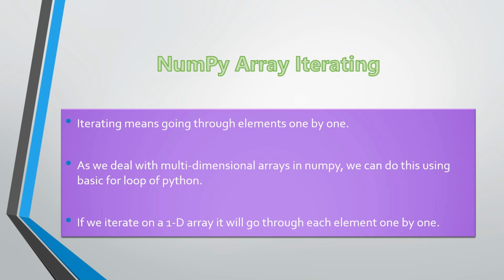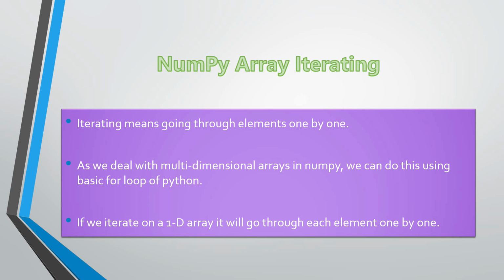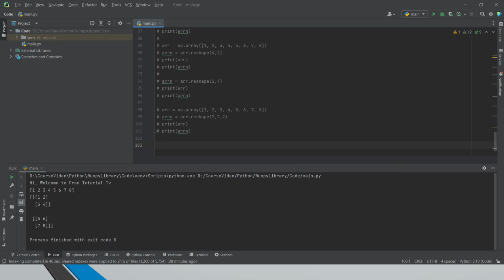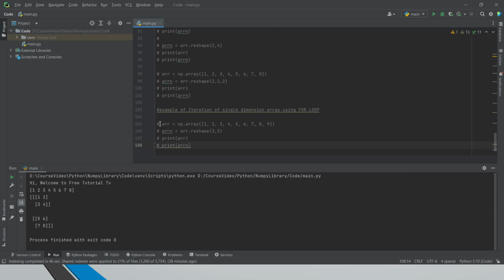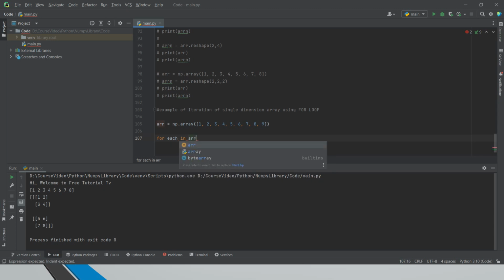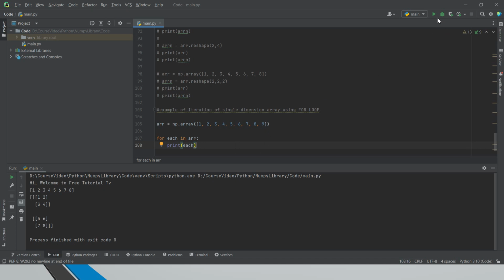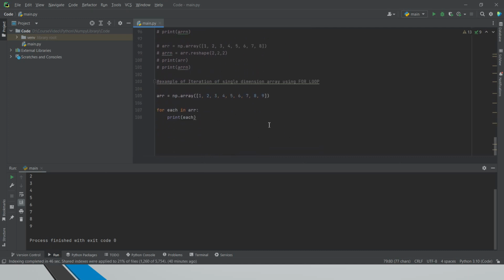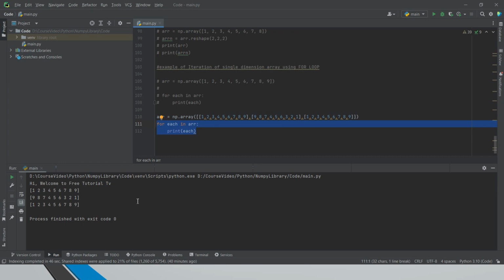5 How to Iterate each Element in an array Using NUMPY Library?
This video explains about the iteration using loop function like FOR Loop. in Numpy Library of Python.

This is commonly use in AI Application and Data Science